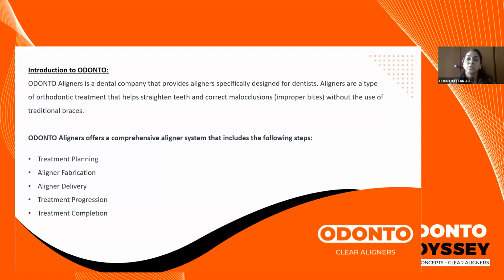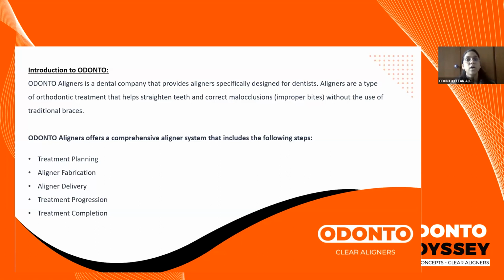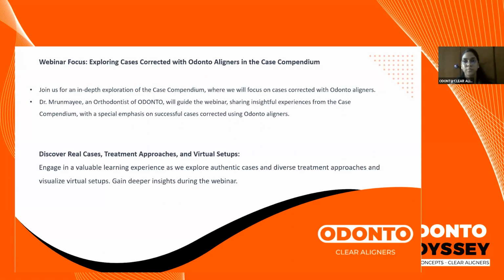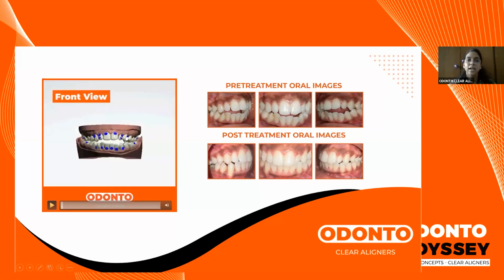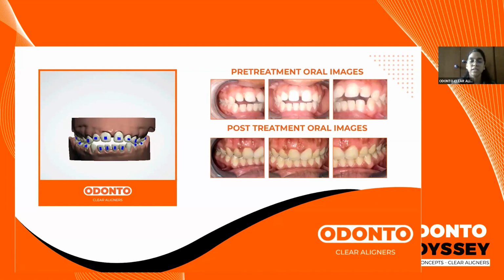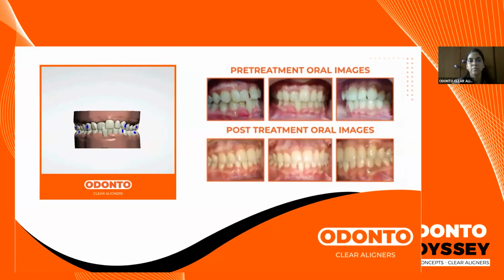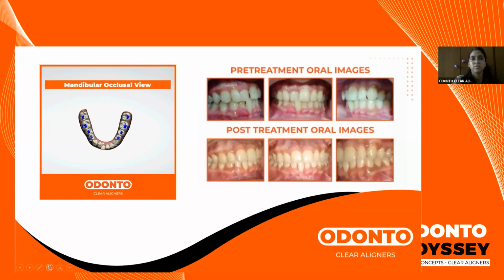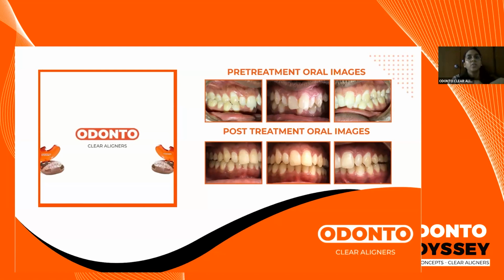Unlock your path to becoming a clear aligner expert with the ODONTO ODYSSEY FREE Webinar.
Be a part of the journey to redefine dentistry and instill confidence in your patients with us. Don't miss the ODONTO ODYSSEY FREE Webinar - we can't wait to have you on board!